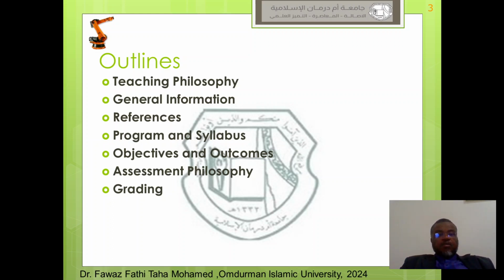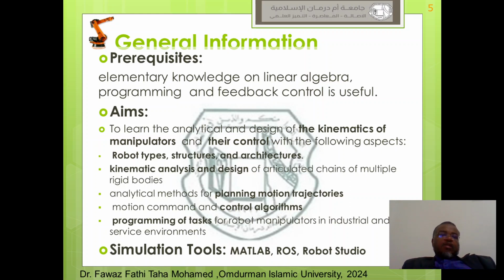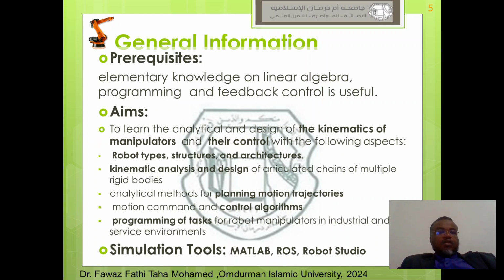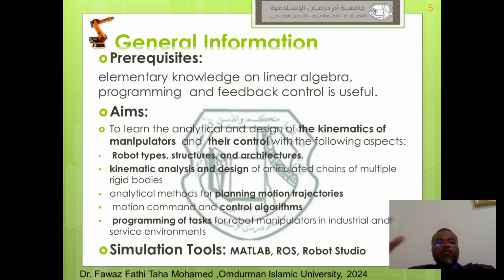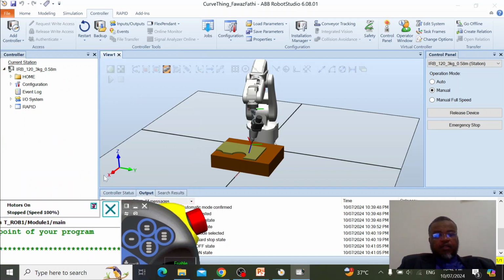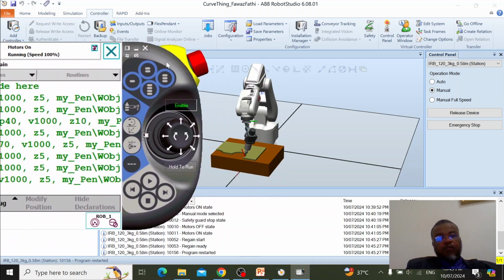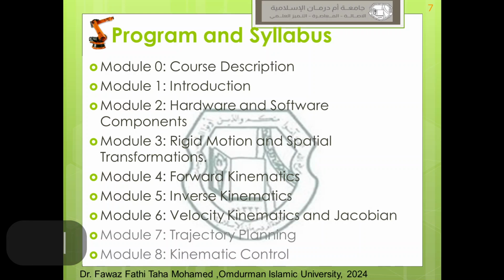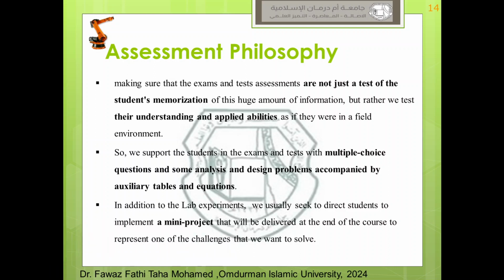Robotics Engineering Module 0: Course Description (English)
With Robotics Engineering course description
 and ABB Robot Studio Software demonstration